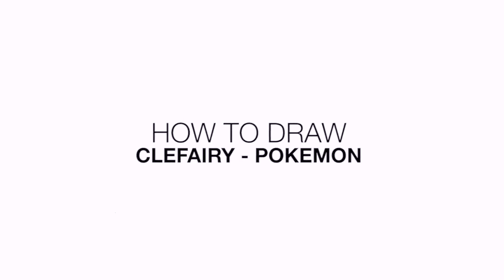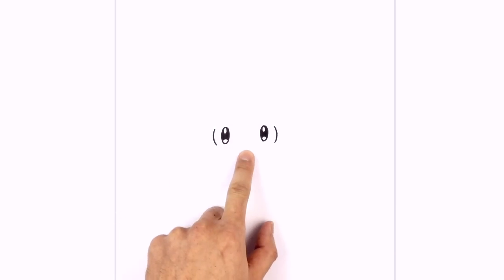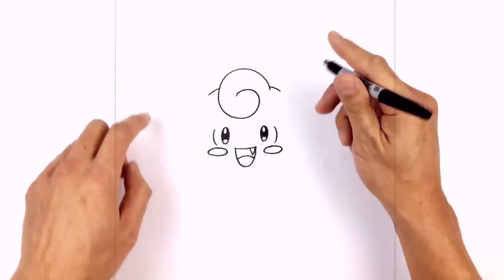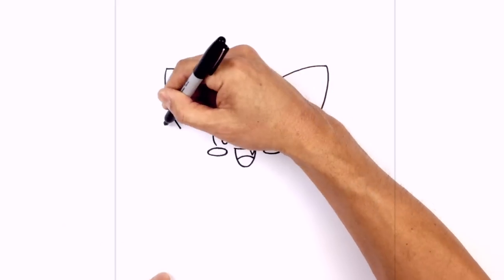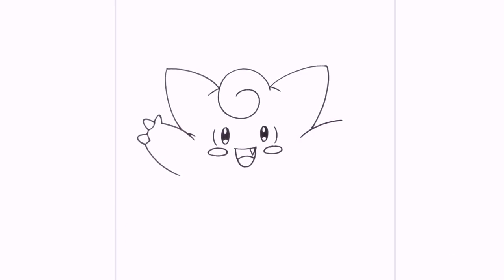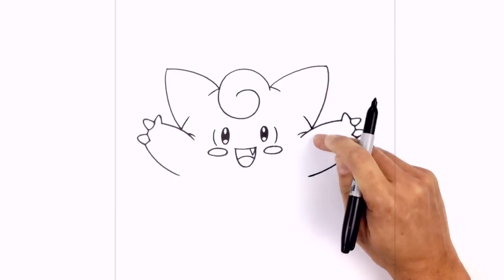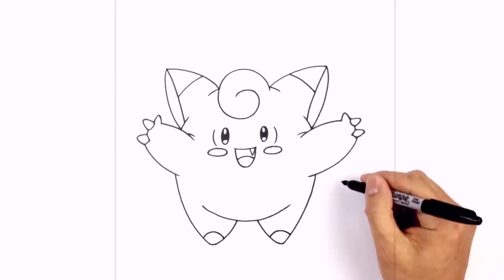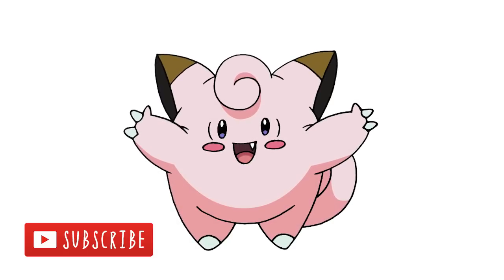How to Draw Clefairy | Pokemon